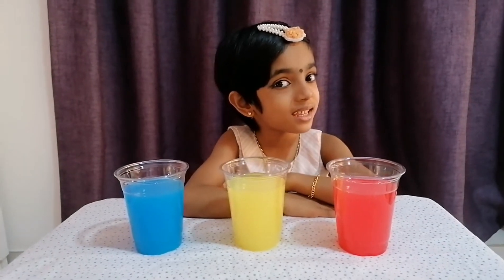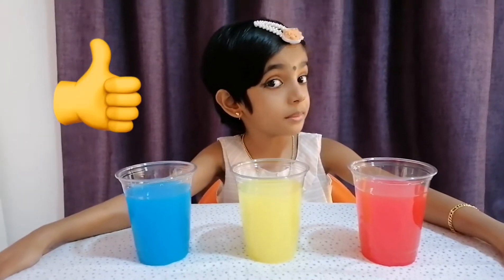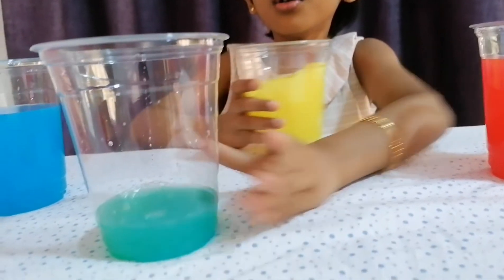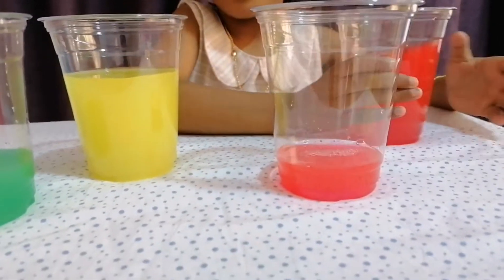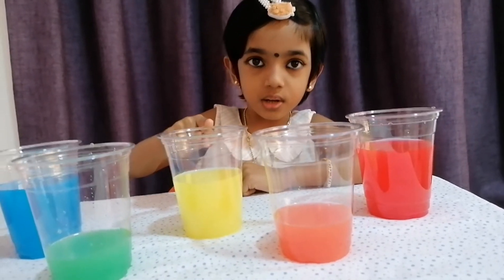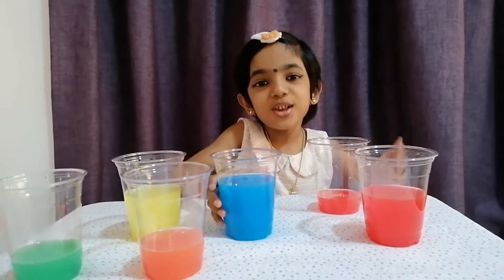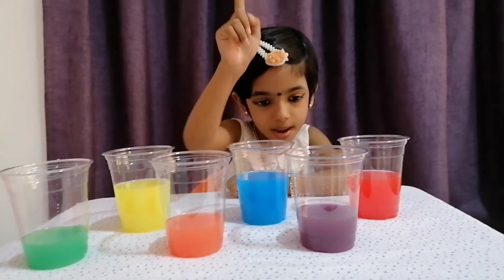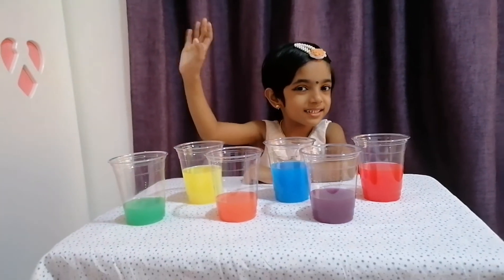Primary colours & Secondary colours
Primarycolour#secondarycolour#makingsecondarycolourusingprimarycolours#coloursactivityforkids#typesof colours#howtomakesecondaycolours#

Kids love activities including colours... A good one to try a home... They will surely love it... Rather they will get clear knowledge about primary colours and secondary colours.
Keep watching... Keep smiling...